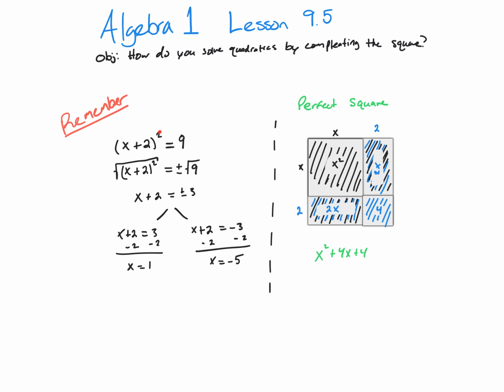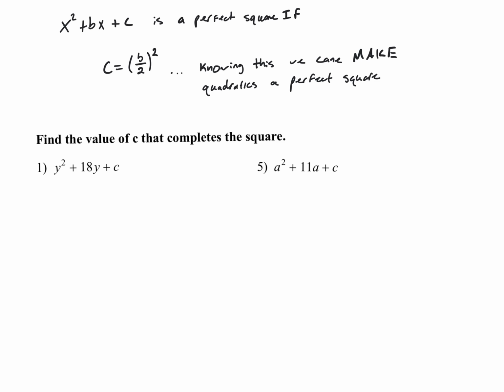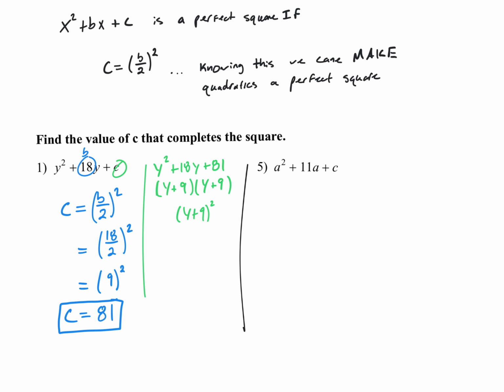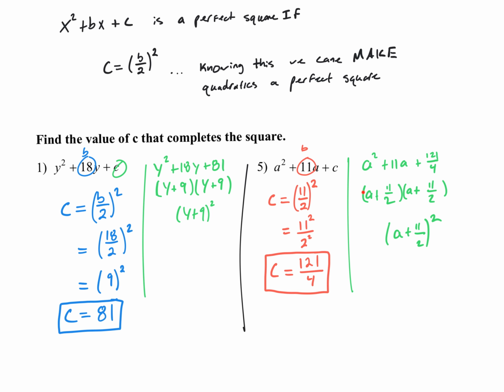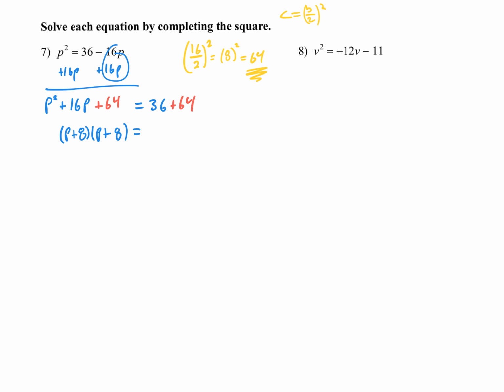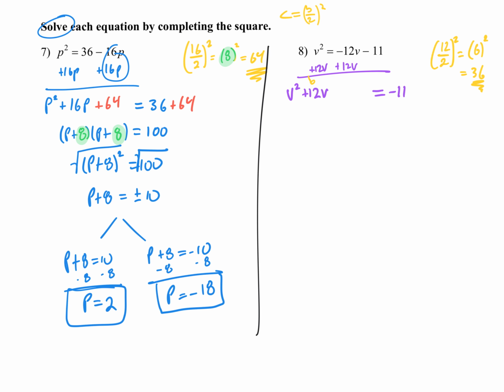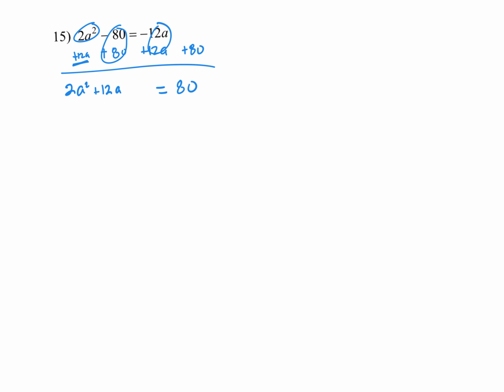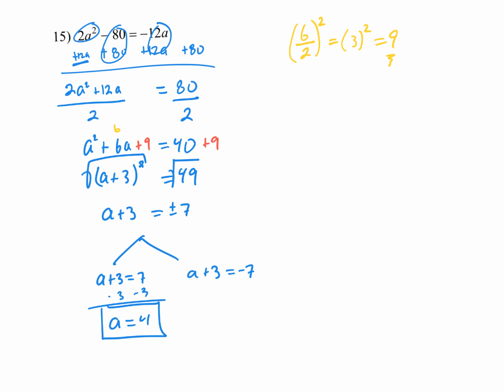Algebra 1 Lesson 9.5